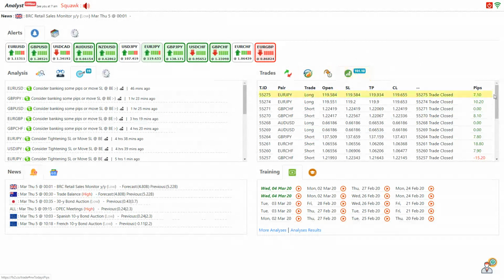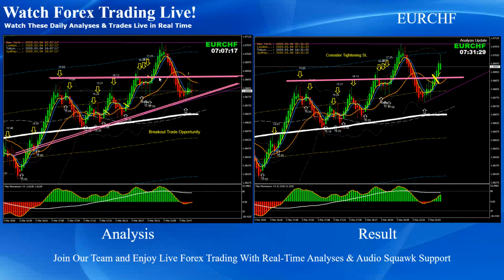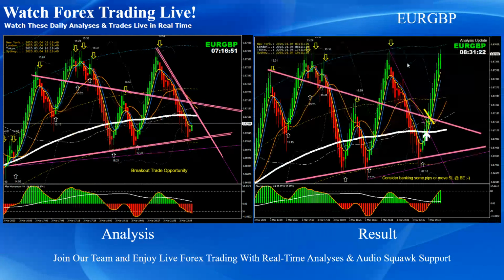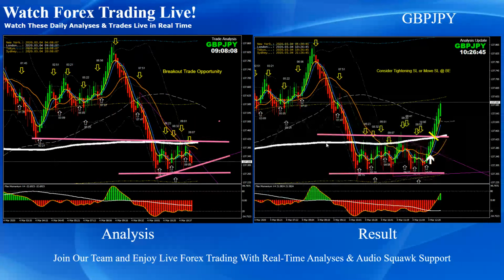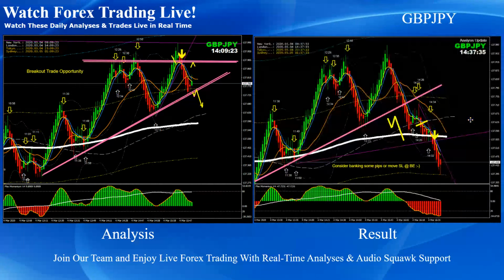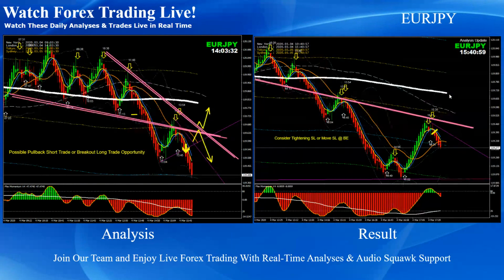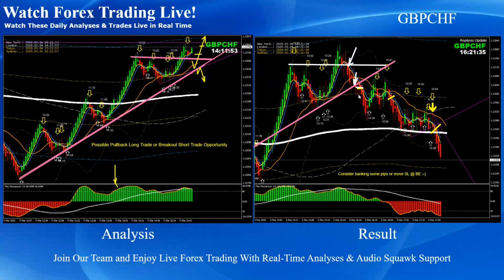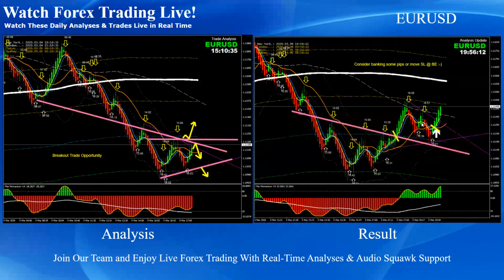33 Best Forex Easy Trades of the day, 4th March 2020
Watch our daily live analyses of the Forex market and learn how to trade the Forex market successfully.

Click here to for a trial of our platform so you can start learning how to trade like a professional

At Forex Easy Trades we provide Forex Training & one-to-one mentorship. The best way to learn & develop Forex trading FAST is to watch how professional traders are analysing the Forex market, trading successfully and to learn in a LIVE Trading Environment so you can understand how it works.